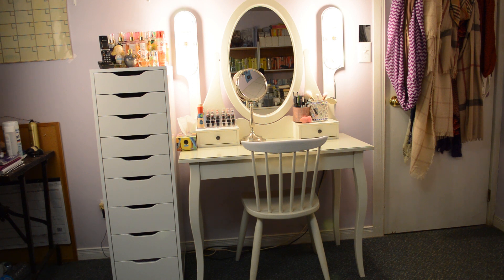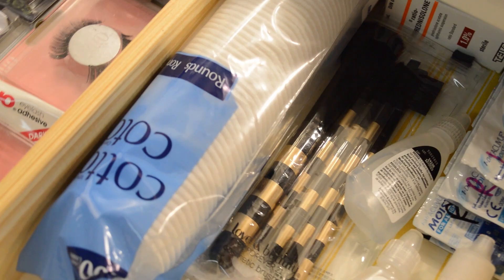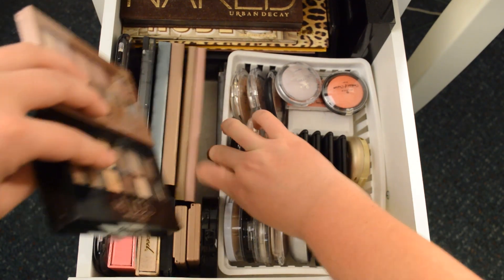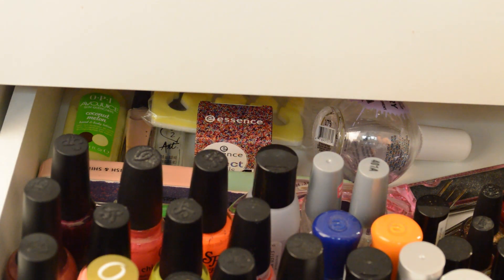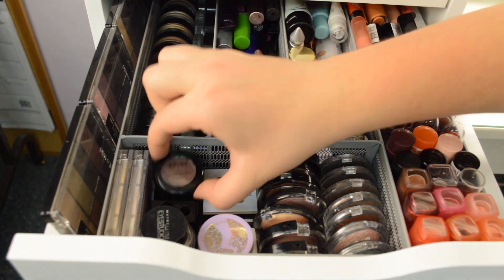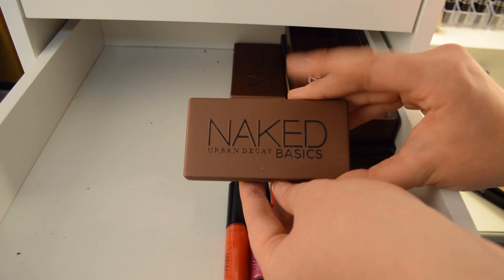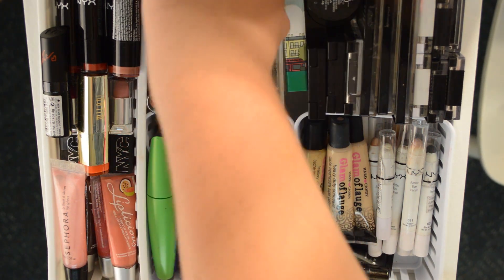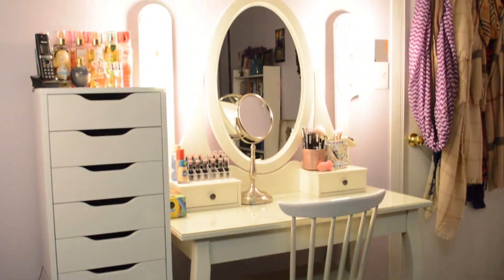My Makeup Collection | Doctorwhomakeup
You guys wanted it, so here it is!

This is how I store my makeup and how I've set up my vanity in the way that works best for me. I haven't purchased any new makeup for several months, mostly because I'm not using most of what I have and also because that would mean rearranging my current set up.

P.s. This video is not meant to be me bragging about the products that I own. I love watching other peoples collection videos and it was requested. Also, none of the products were sent to me. I wish ;)